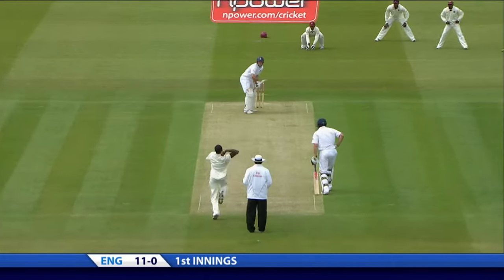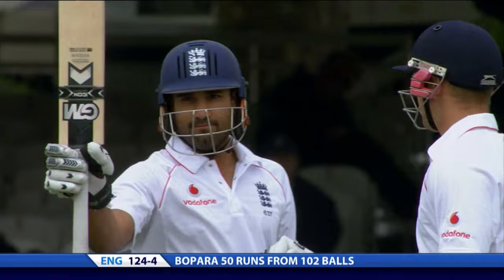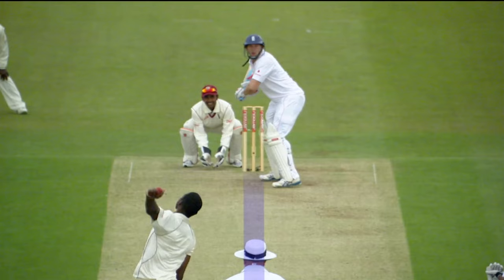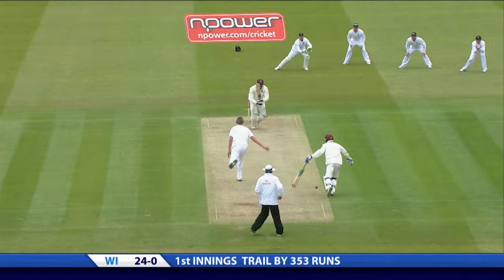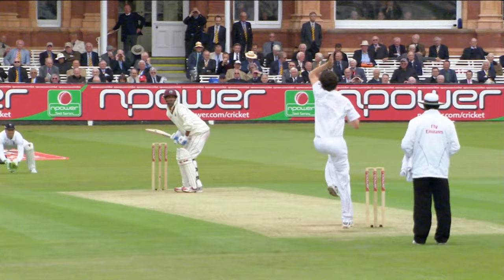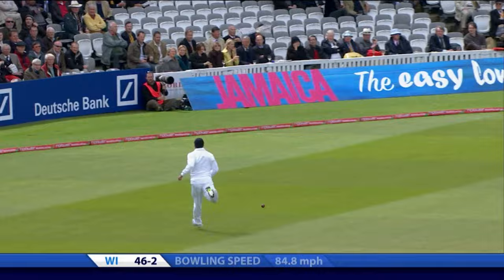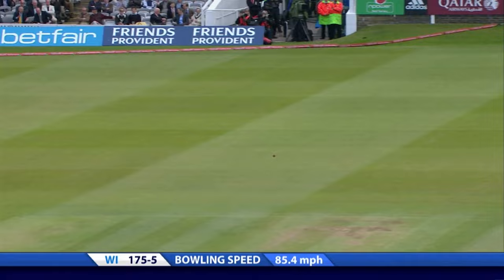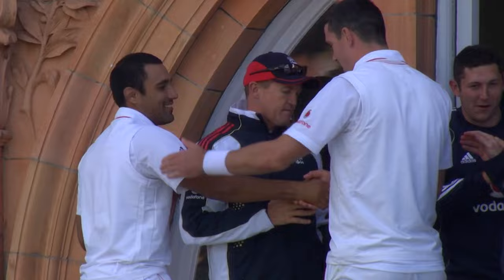Bopara Brilliance, Fidel's Fire, & Onions is Different Gravy! | Classic Test | England v WI 2009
A second consecutive century from Ravi Bopara, all round brilliance from Graeme Swann & a debut 5-fer from Graham Onions saw England to a crushing 10 wicket win inside 3 days despite a brilliant Fidel Edwards 6 wicket haul for WI.

Welcome to the official home of Lord’s Cricket Ground on YouTube. The only place you’ll be able to find a variety of content, including GoPro action, interviews with present stars and Lord’s legends, plus the best of the action from the Ground including England, Pakistan and India! Enjoy classic moments such as Ishant Sharma’s best ever test figures to special batting knocks from Kumar Sangakkara and Joe Root.

See all the content from cricketing greats including Virat Kohli, Bhuvneshwar Kumar, Babar Azam, Chris Gayle, Hardik Pandya, Rohit Sharma, Steve Smith and many more. You’ll also be able to find out much more about the icons of the game who have graced the Lord’s field, including Adam Gilchrist, Brian Lara, Kevin Pietersen, Sachin Tendulkar and Shahid Afridi.